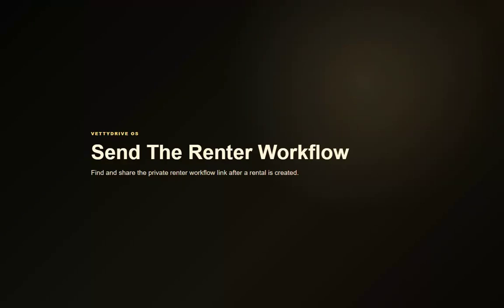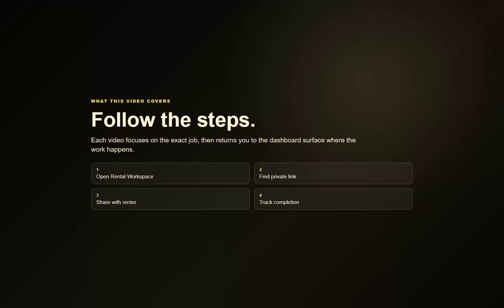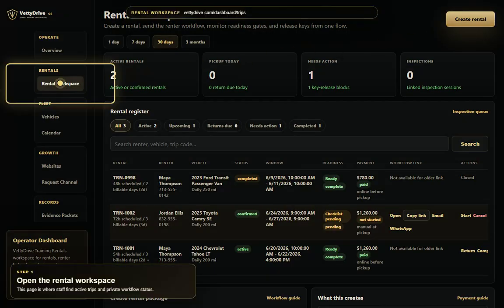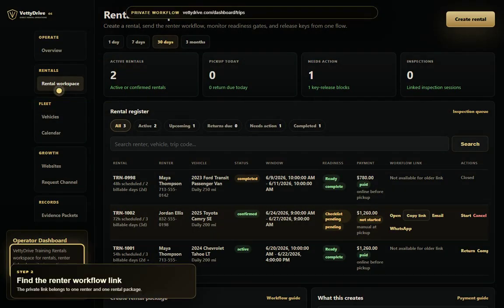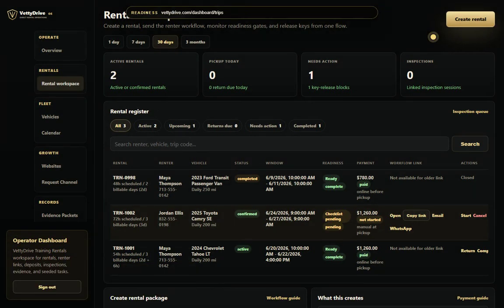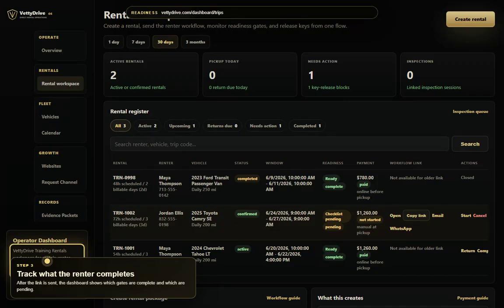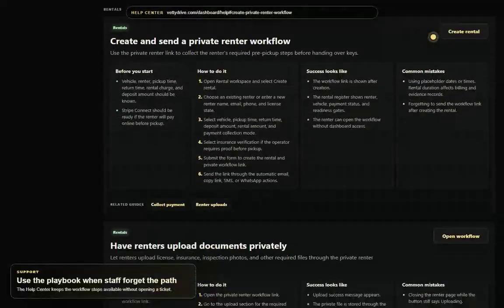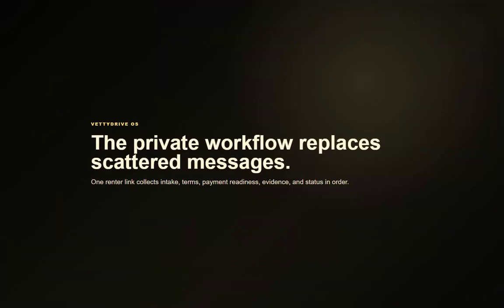Send a Renter Workflow Before Pickup | VettyDrive Tutorial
Send the VettyDrive renter workflow so renters can complete the steps needed before pickup, including documents, review items, signatures, and payment readiness.

Keywords covered: renter workflow, rental onboarding link, car rental documents, pickup checklist